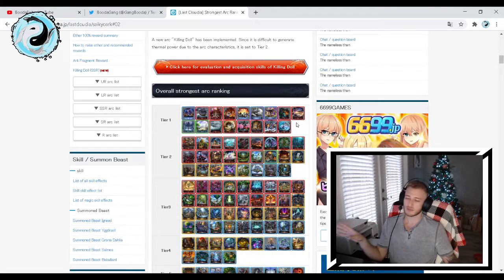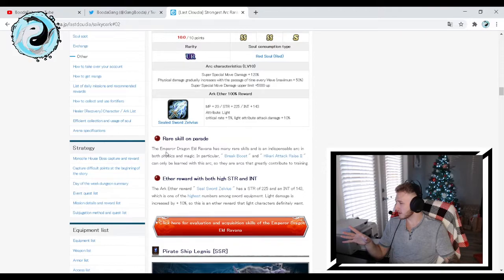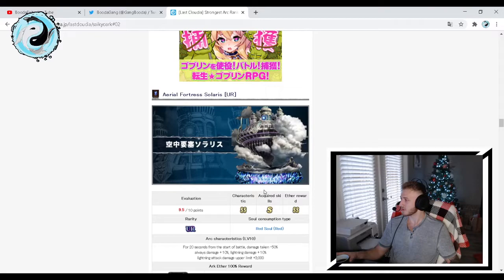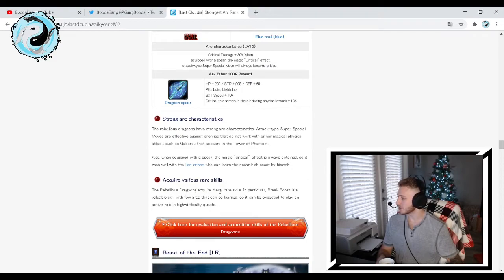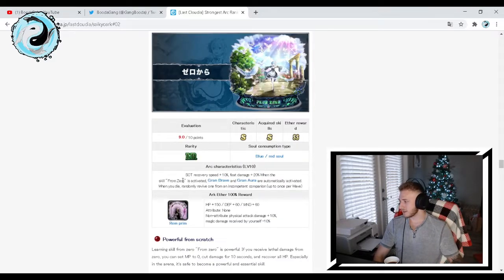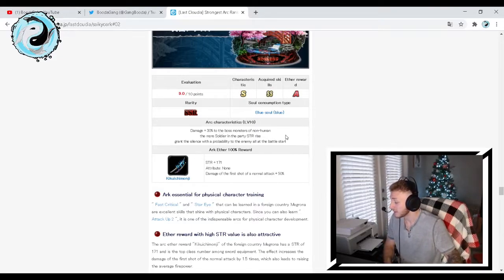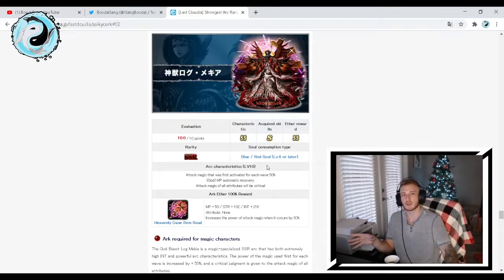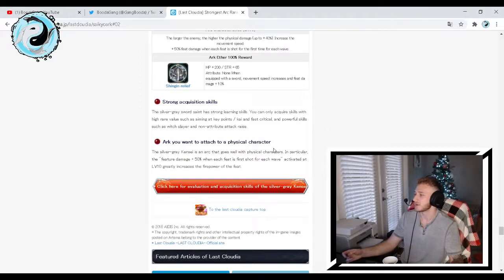TIER 1 ARK LIST BREAKDOWN 2020 | Last Cloudia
And after making this video, I found the groupings for character tiers! Plenty of analyzing to do...what do you think about the rankings? Do you have any of these arks? If so, I'm jealous lol

Song Credits Below:

00:00 Killigrew - Deja Vu
04:18 Killigrew - Cosmic Truth
07:51 Killigrew - Fire and ice
10:56 Killigrew - Higher (Dubstep Version)
15:24 Killigrew - Fireflies
22:28 Killigrew - Celestial Connection
26:00 Killigrew - Losing Myself

29:30
Song: Weightless
Artist: LiQWYD